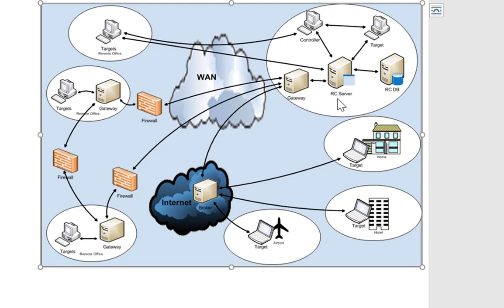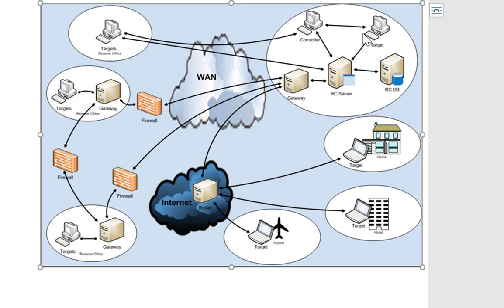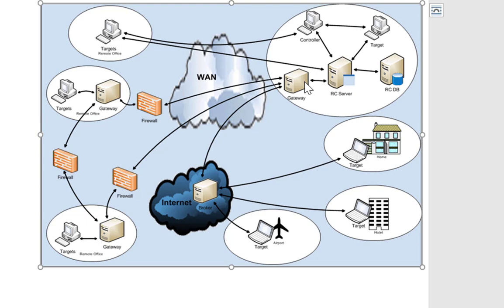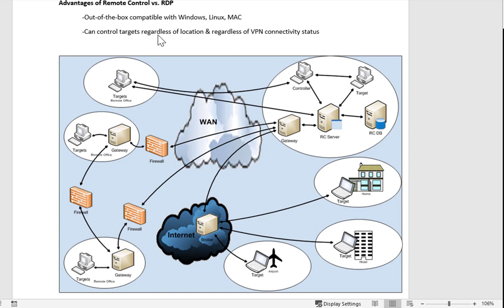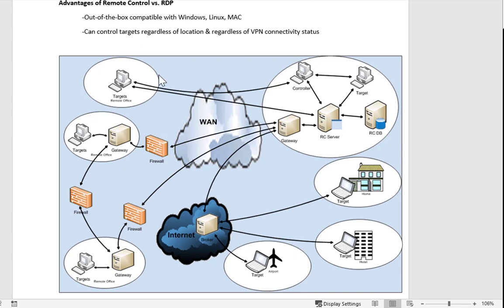BigFix Remote Control Overview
O brief overview of IBM BigFix Remote Control